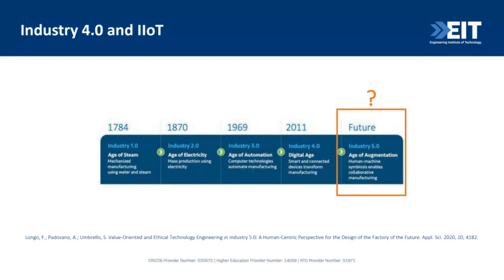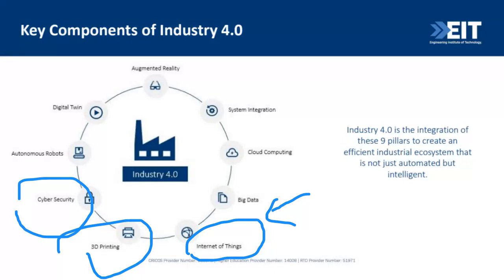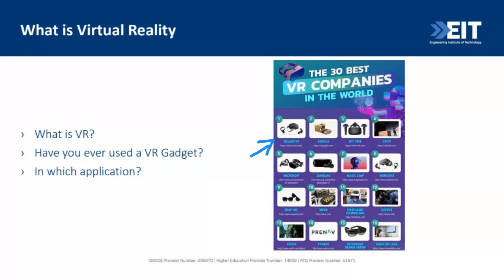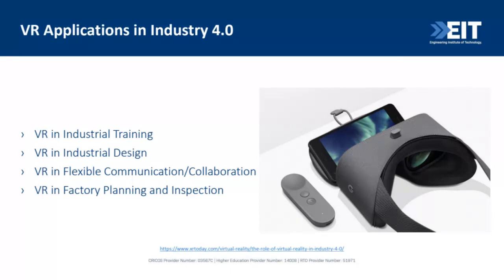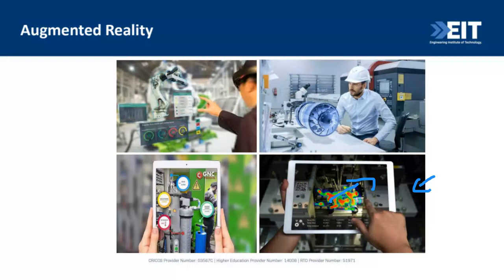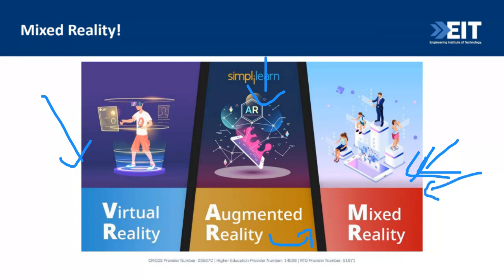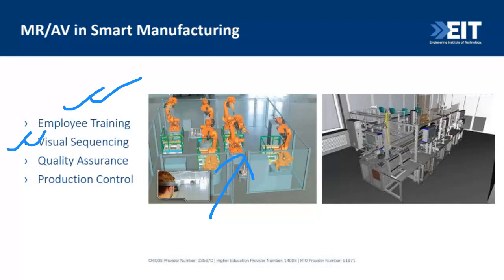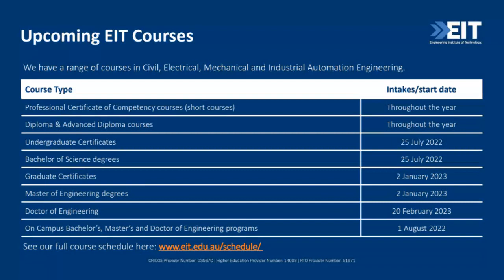Introducing "Augmented Virtuality" to Industry 4.0 and Beyond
While Augmented Reality and Virtual Reality have both made significant contributions to industrial development over the past few years, it has now opened the door for newer opportunities. This is where "Augmented Virtuality" makes its mark. By capitalizing on the benefits of both technologies, this new mixed reality has the potential to open new grounds for the existing Industry 4.0 and carry on the progression (in the industrial field) to the future (Industry 5.0 and beyond).

Given engineers are always up to date and ever-hungry for knowledge, this webinar would provide the perfect opportunity for them to become aware of the existing state-of-the-art as well as the upcoming potential for innovation.

3 key takeaways from this webinar:
- Introducing the concept of "Augmented Virtuality"
- Outlining the key components of "Augmented Virtuality"
- Identifying the key drivers for "Augmented Virtuality" in the current industrial revolution and its role in future development (Industry 5.0)

Presenter: Dr. Akhlaqur Rahman, EIT Lecturer and Course Coordinator, Industrial Automation Engineering